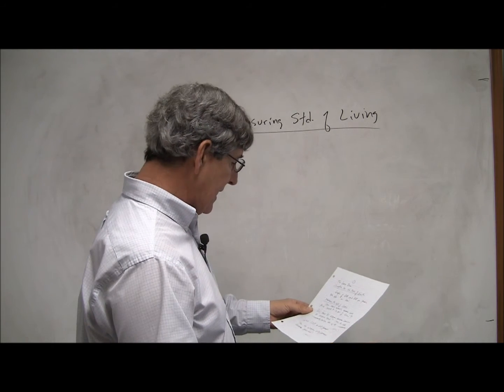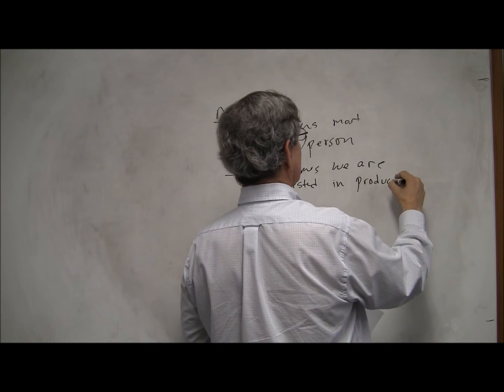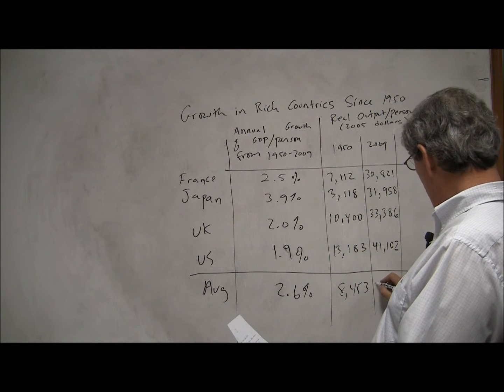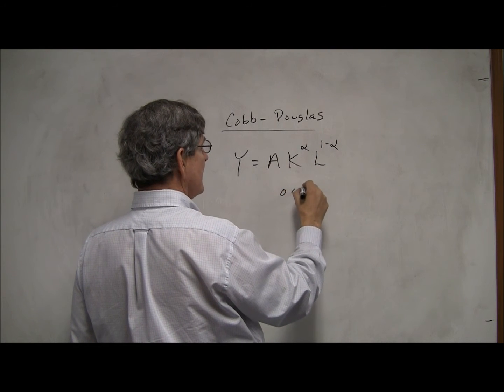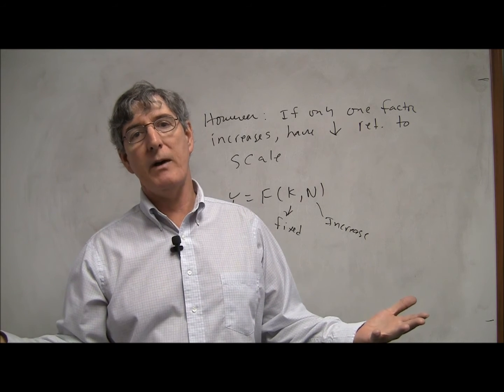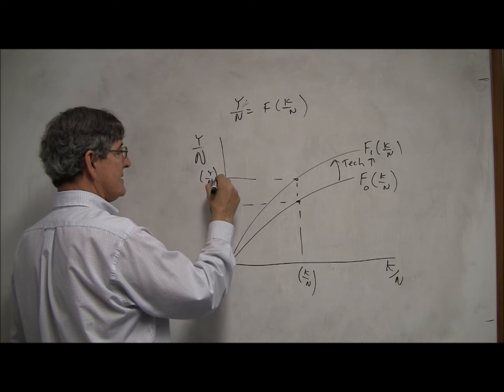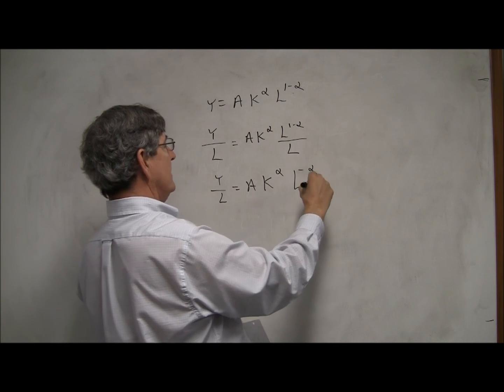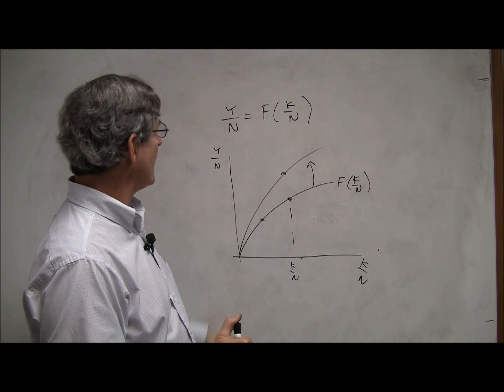Economics 313 Online - Ch 10